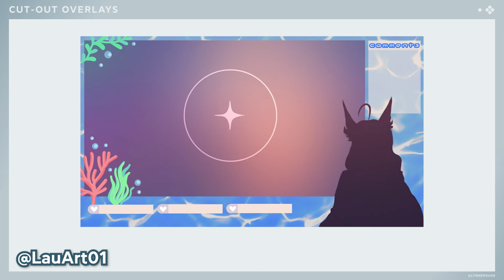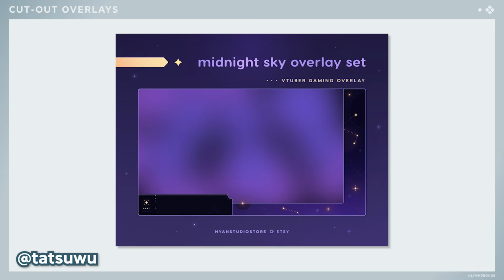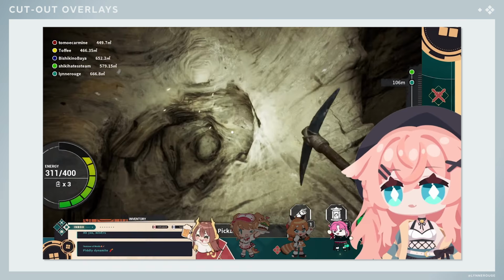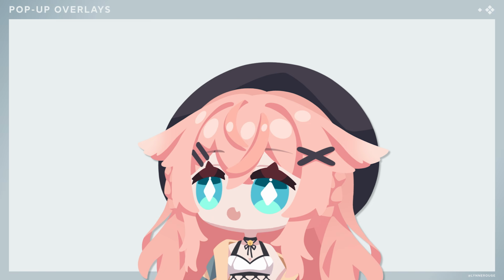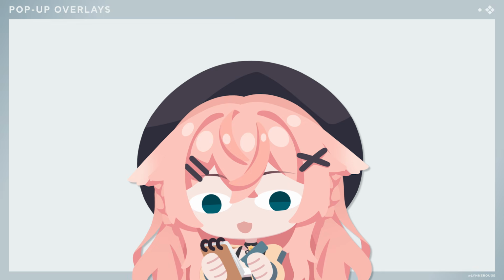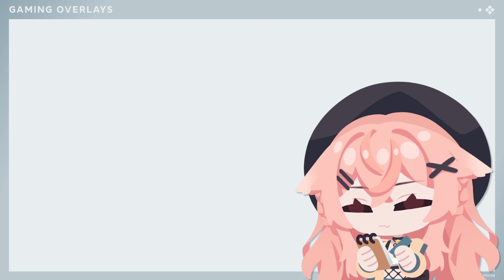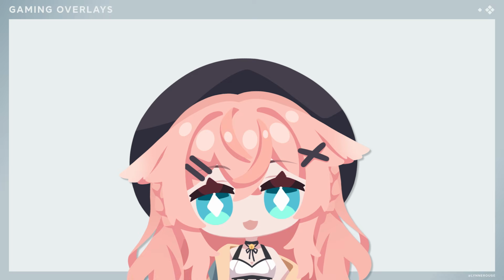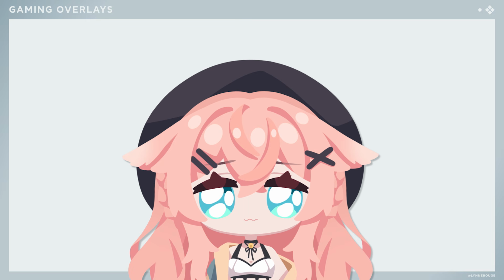Are you using the WRONG stream overlay?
Covering what kinds of common gaming overlays that vtuber streamers use for their content!

『timestamps』
00:00 - intro
01:13 - most common overlay
03:35 - pop-up overlay
05:15 - the nothing version
05:55 - where to get one
06:55 - be careful of being scammed
07:50 - OBS vs 3rd party overlay apps

『Felynne deRouge』
I make fun otaku-themed videos & share the process behind it too!
I stream games, TCG & crafting handcams and unboxings on Twitch!

Wishlist items for projects that I want to do for the channel & to improve my content!
Any support helps, even commenting & sharing the vid! I really appreciate it 🧡